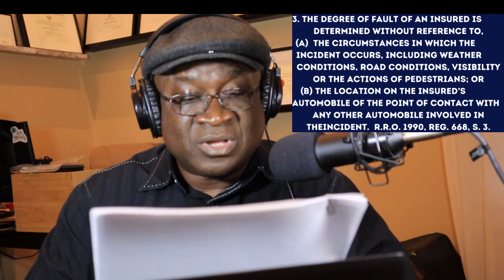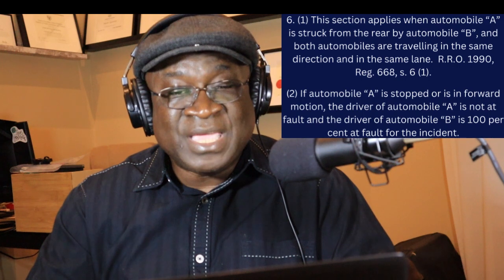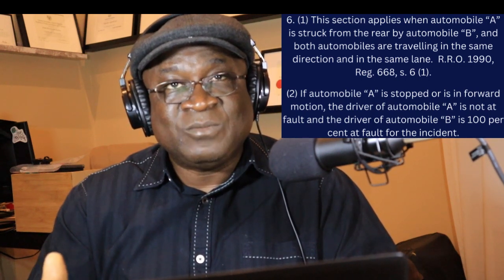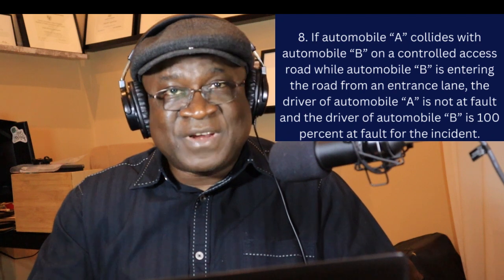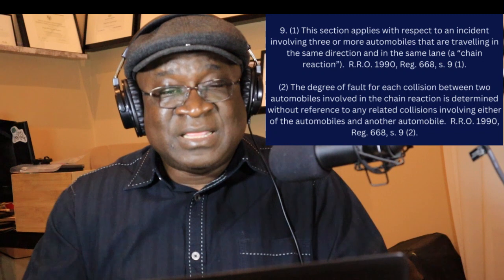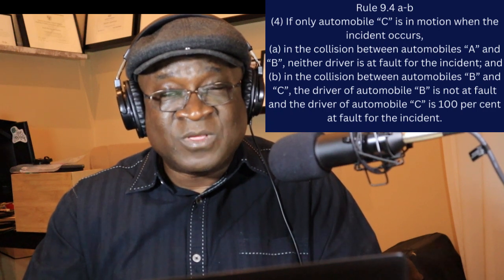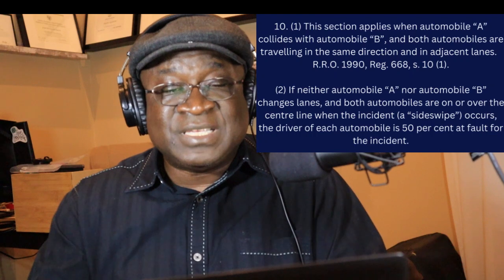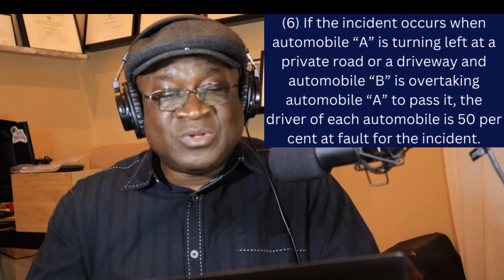How Insurance Companies Determine Fault for automobile Accidents- Fault Determination Rules. Part 1.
Information on how insurance companies assess fault for automobile accidents in Ontario, Canada according to Fault Determination Rules - R.R.O 1990, Regulation 668.

Gifs of accident scenarios are included for a better understanding of the topic. You will better understand how insurance adjusters determine fault for accidents, and how percentages of fault are applied.

Timelines
0:00 Introduction
2:26 Fault determination rules introductions
3:32 Rule 3 A & B - How degree of fault is determined
5:46 Rule 4 (1) - If more than one rule applies
6:24 Rule 4 (2) - If two rules apply to the same accident
7:10 Rule 5 (1) - If an accident is not described in any of the rules
7:42 Rule 5 (2) - If there is insufficient information about the accident
9:42 Rule 6 (1) - Rules for automobiles traveling in the same direction and lane.
11:00 - Acknowledgment of Wikipedia.
11:26 - Rule 6 (3) - If an automobile is turning either to the right or left
12:10- Rule 6 (4) - If an automobile is in forward motion and entering a parking place.
12:52 - Rule 7 - Entering a road from a parking place.
13:46 - Rule 7 (1) - Collision involving two cars when one of the two is entering a road from a parking place, private road, or driveway.
14:00 - Rule 7 (2) - Collision involving two cars when one of the two is leaving a parking place.
14:23 - Rule 7(3) - Collision involving two cars where one is entering the roadway from a private road or driveway, and there are no traffic controls.
15:58 - Rule 8 - Entering from On Ramp.
17:00 - Rule 9 - Multi Car Rear End - Chain Reaction
18:00 - Rule 9 (1) - Accident involving three or more automobiles that are traveling in the same direction and in the same lane (a “chain reaction”).
18:37 - Rule 9 (3) - If all automobiles involved in the incident are in motion
19:36 - Rule 9 (4 A&B) - If only one automobile is in motion when the incident occurs.
21:18 - Rule 10 - Sideswipes
21:45 - Rule 10 (1) & (2) - Collision when two automobiles are traveling in the same direction and in adjacent lanes.
22:45 - Rule 10 (3) - Collision where the location on the road of automobiles when(a “sideswipe”) occurs cannot be determined.
24:22 - Rule 10 (4) - Collision where an automobile is changing lanes, and strikes a vehicle in another lane.
24:55 - Rule 10 (5) - Collision where an automobile “A” is turning left at an intersection and automobile “B” is overtaking automobile “A” to pass it.
26:35 - Rule 10 (6) - Collision where automobile “A” is turning left at a private road or a driveway and automobile “B” is overtaking automobile “A” to pass it.